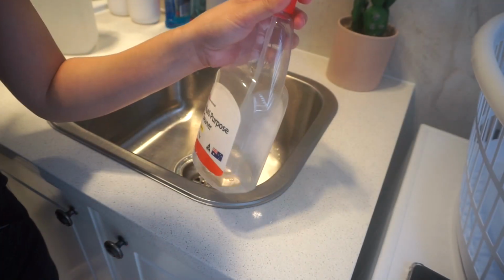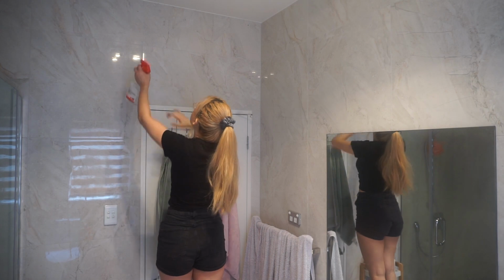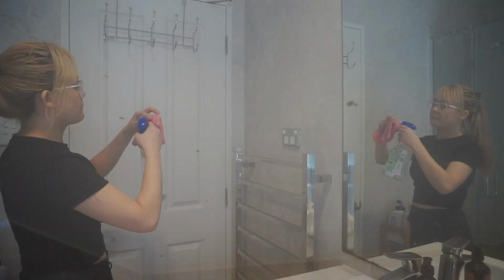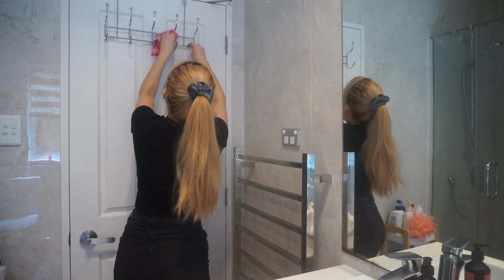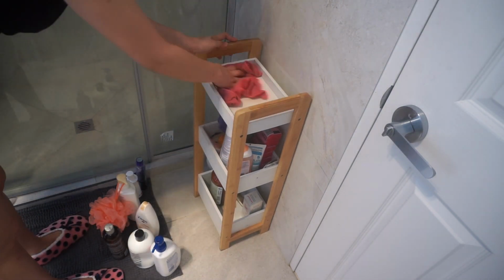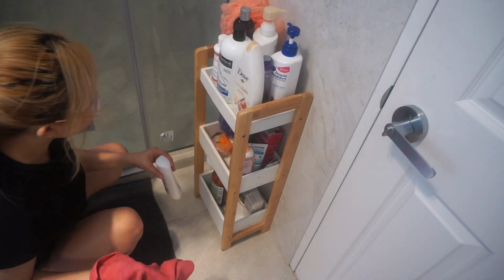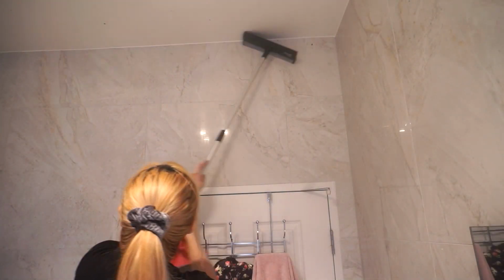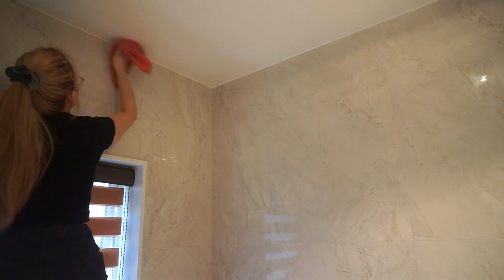EXTREME BATHROOM DEEP CLEAN 2019 | CLEAN WITH ME | CLEANING MOTIVATION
She also made a Bathroom Cleaning Video! Let me know what you think about it!